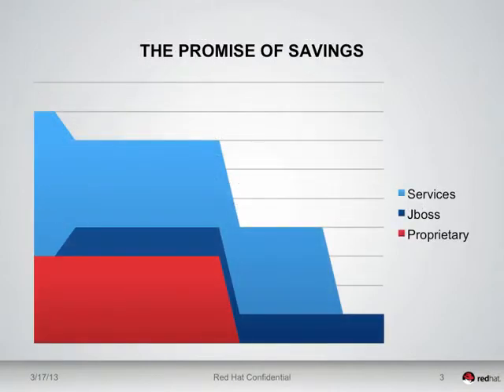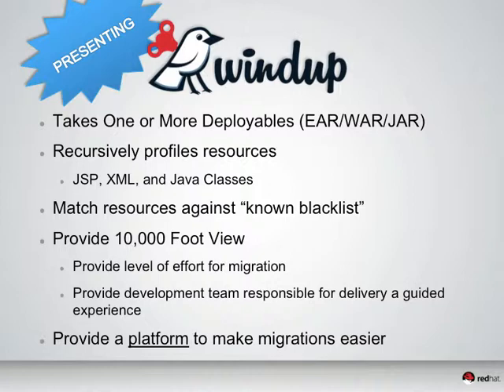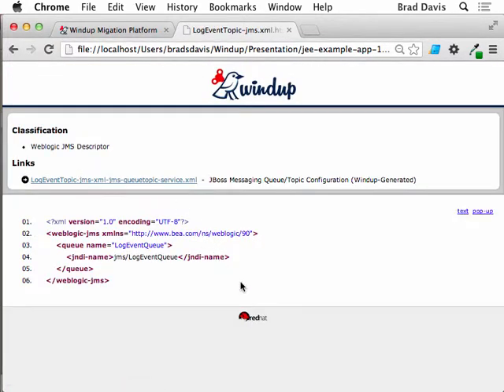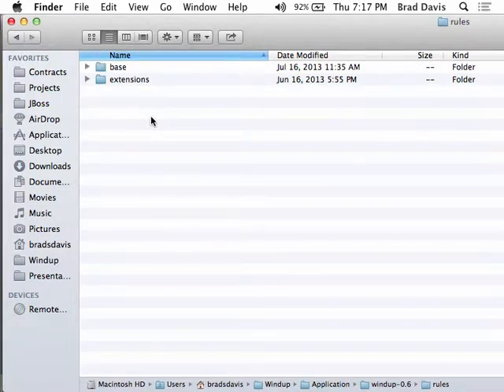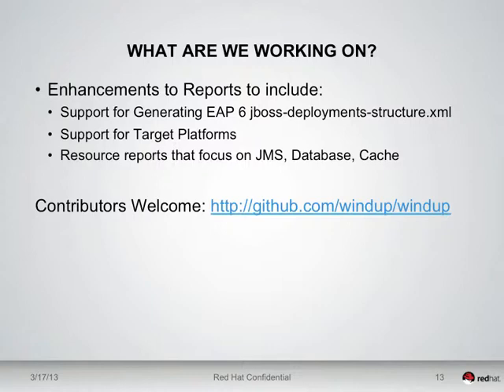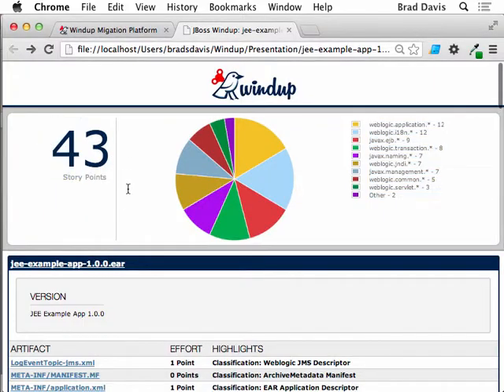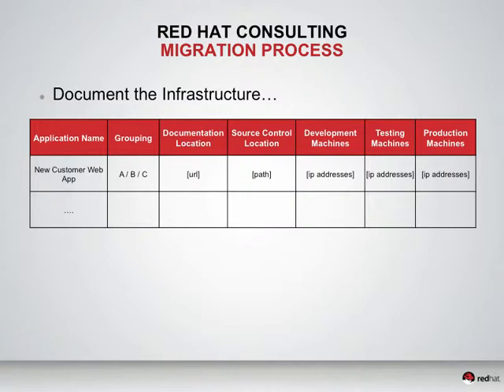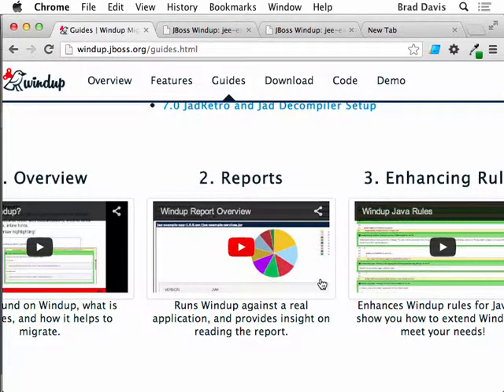Windup Red Hat Summit Presentation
Red Hat Summit 2013 Presentation.